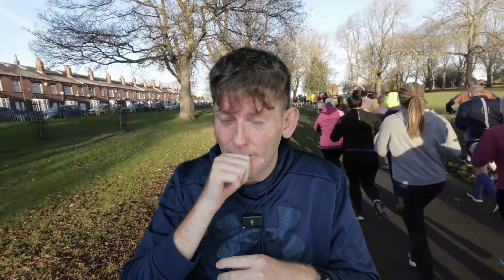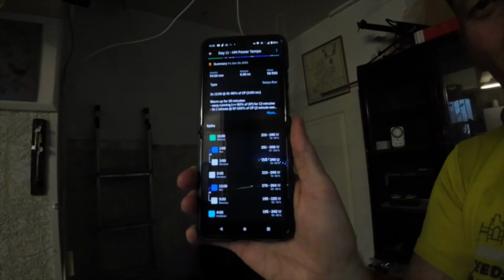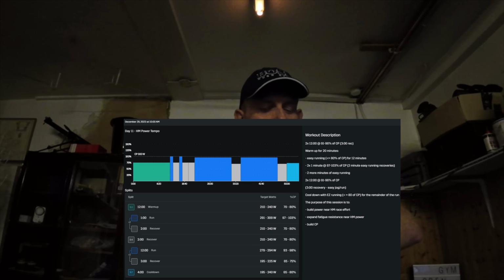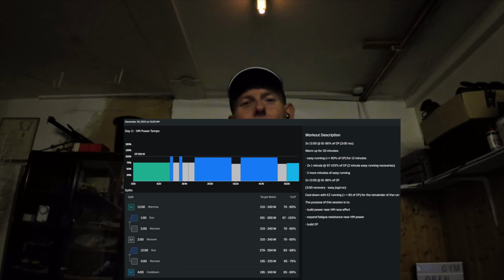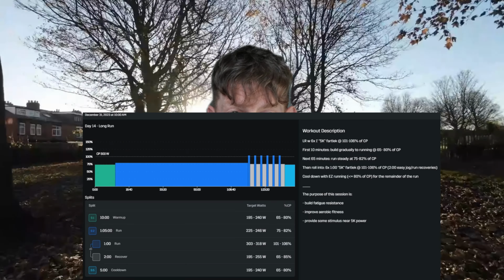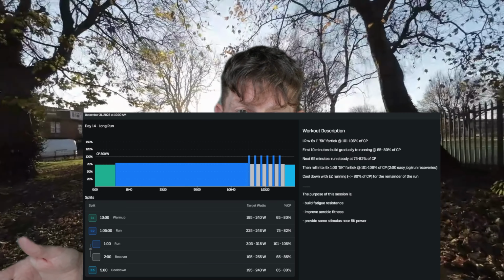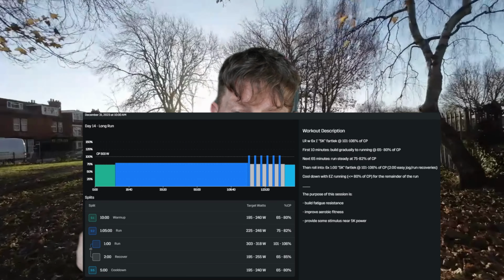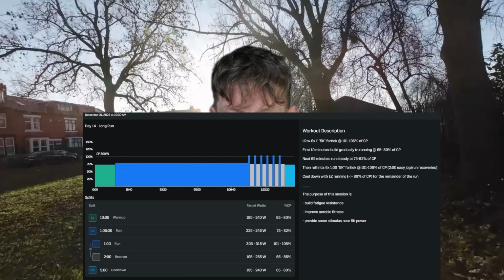Fast By Feb Episode 6 - Half Marathon Edition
Had a lot of fun this week. Think I'm getting the hang of this vlog malarky!